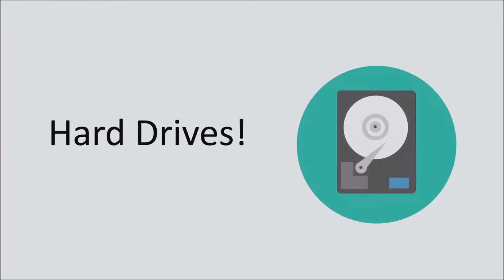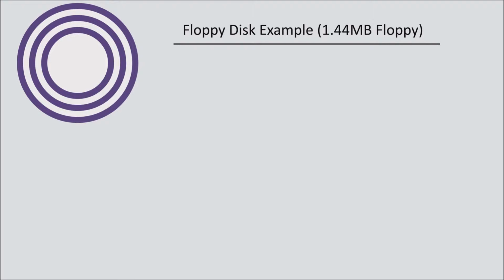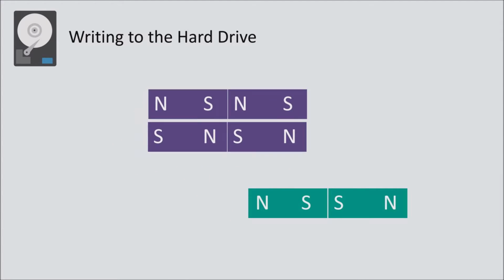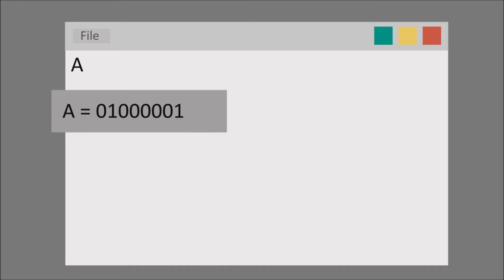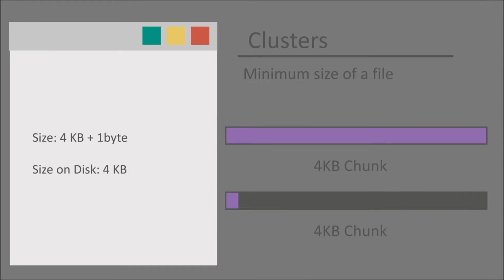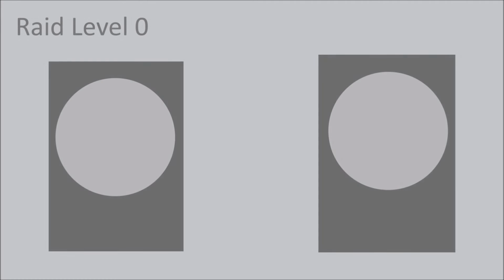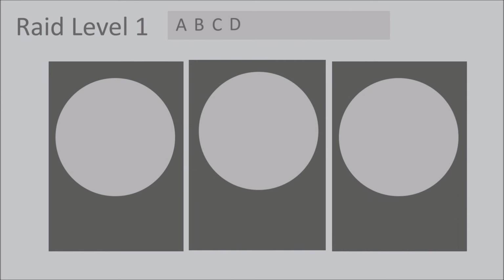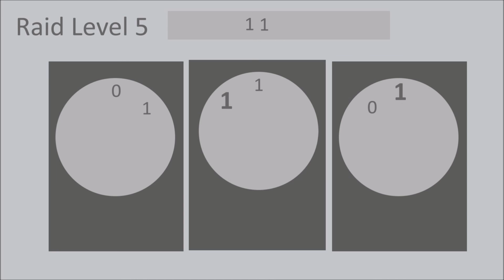How the Hard Drive Works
It was an invention made on the 24th of December of 1954. Created by IBM, it showed us a glimpse of the future of storing data.

Today's hard drives are a lot different, but then again, the way it works is still the same.

             2. Road to Moscow
             3. C Major Prelude (Bach)